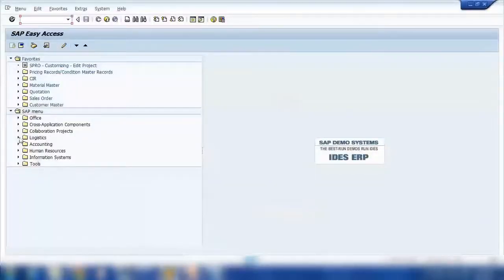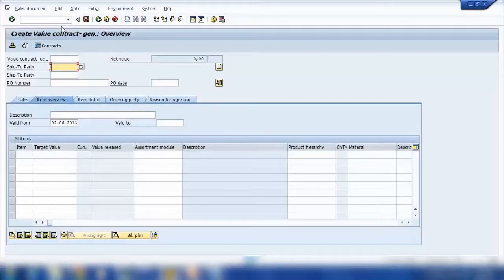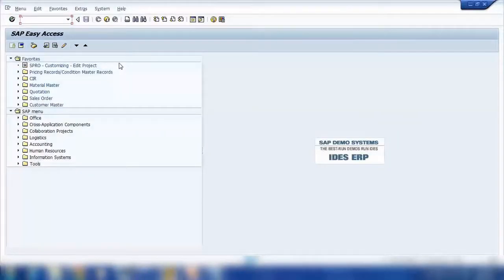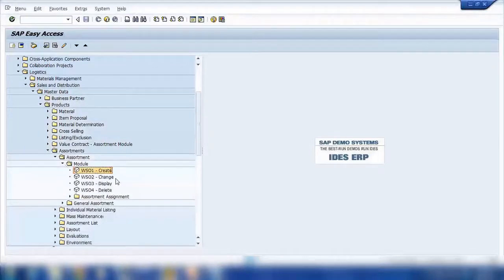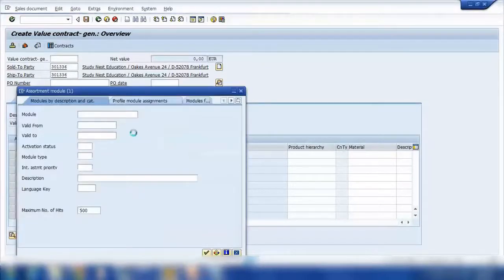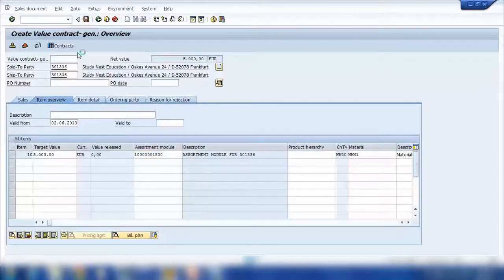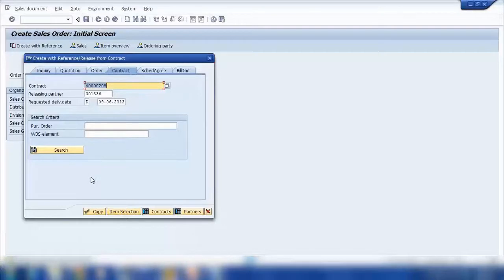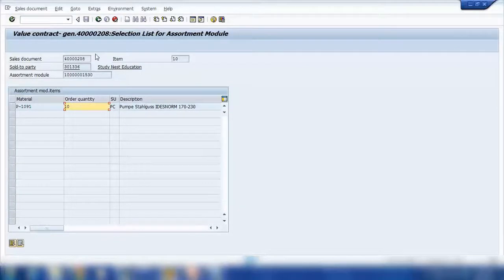SAP SD Training - Outline Agreements Part2 (Video 38)